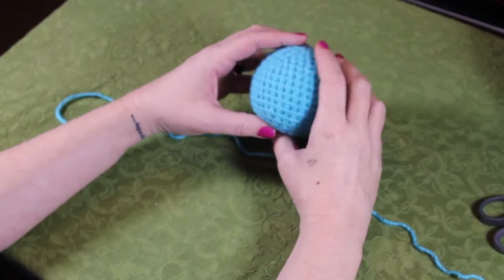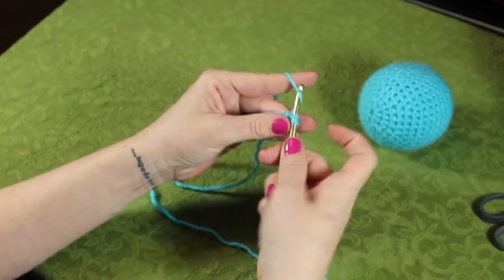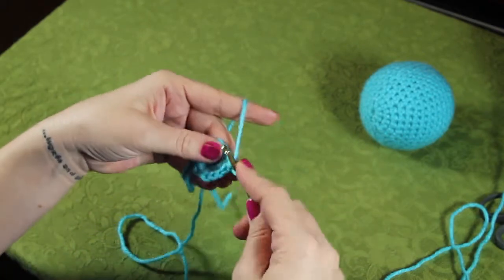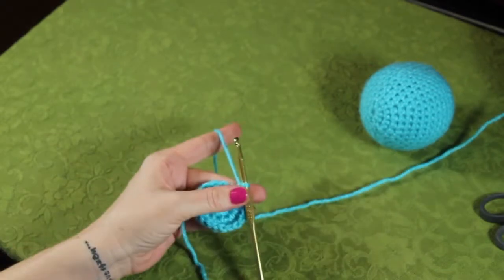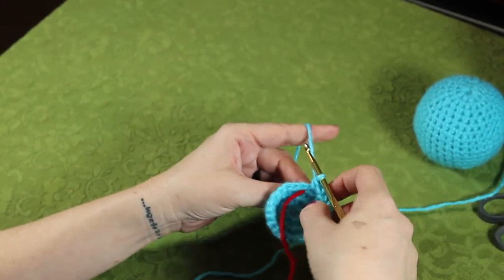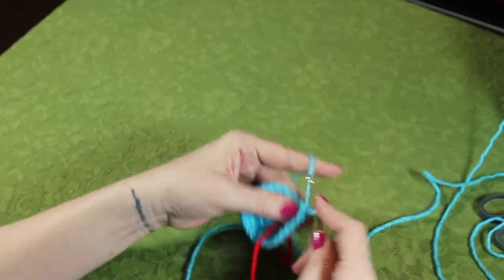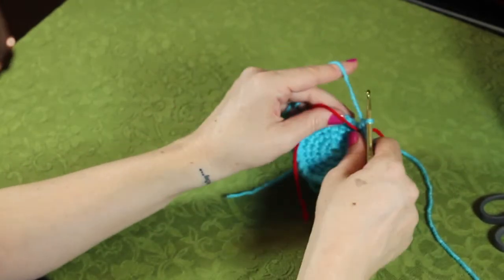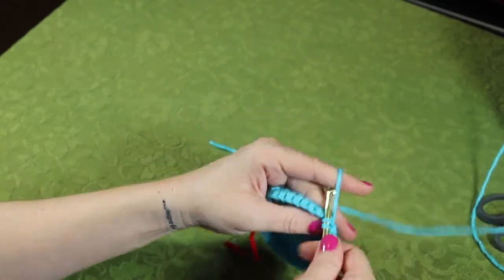Episode 4: Crochet Ball Part 1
In this episode we build on previous lessons to create a crochet ball. This can be used as the head for a doll, figure, amigurumi, or anything else you can think of!